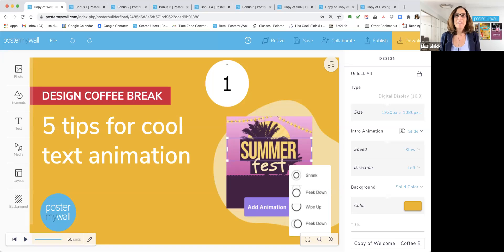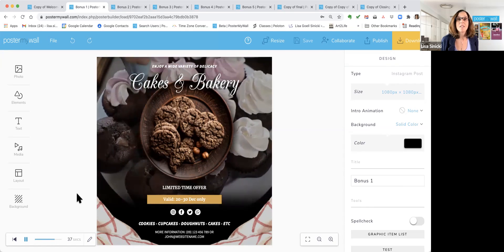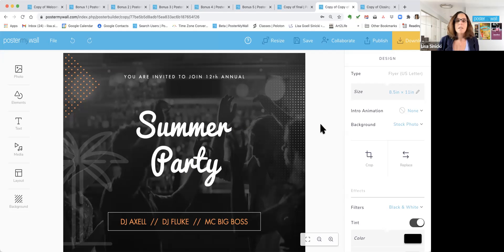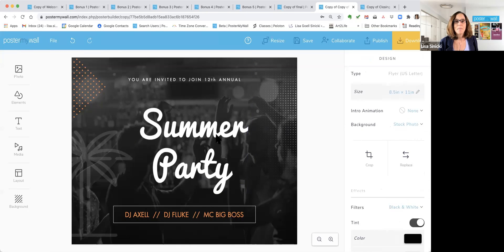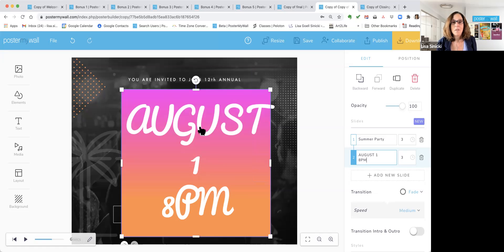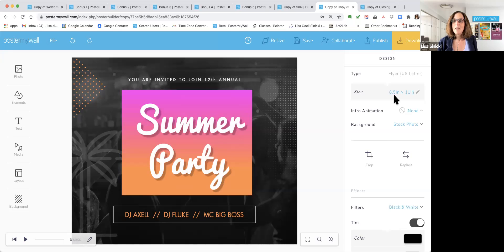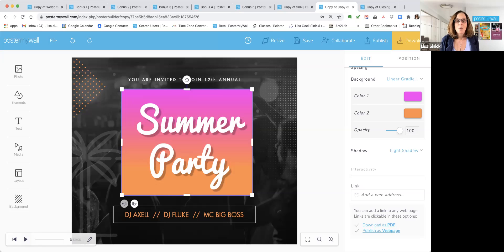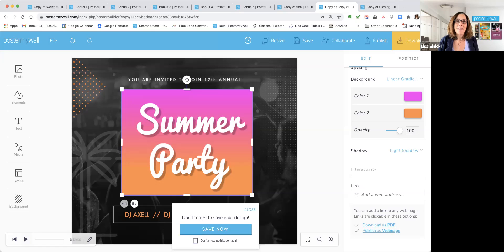How to Animate Text | 5 Tips For Cool Text Animation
Give life to your designs with animated text. Check out these 5 tips for cool text animations to grab your audience’s attention instantly.

In the time it takes to finish your coffee, you’ll learn how to:
✨ Add animated text to any template
✨ Customize fonts, colors, sizes, line and letter spacing, and text alignment
✨ Add gradient backgrounds and shadows to text animations
✨ Format each text slide identically with a single click